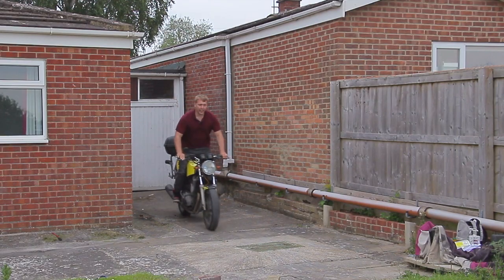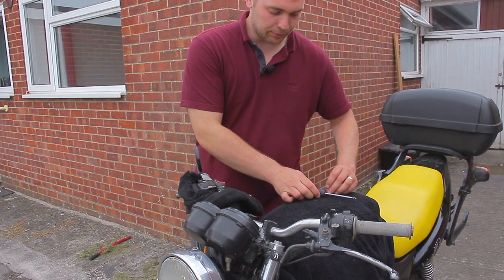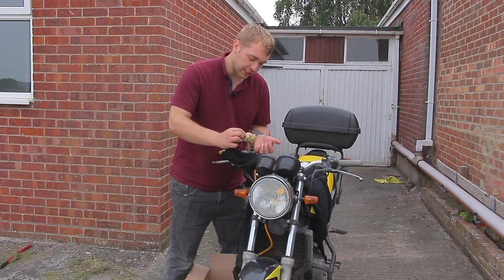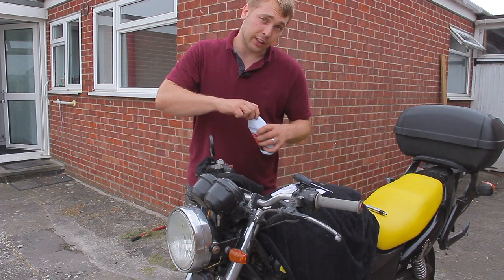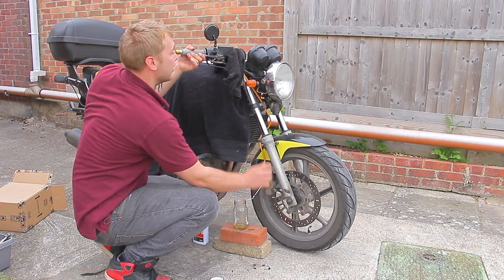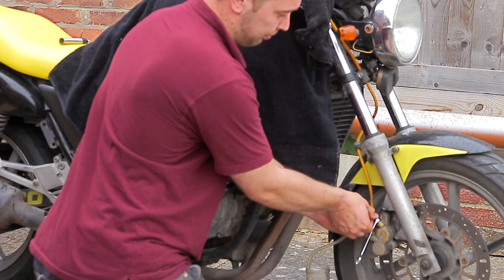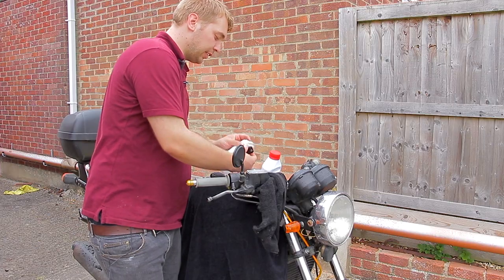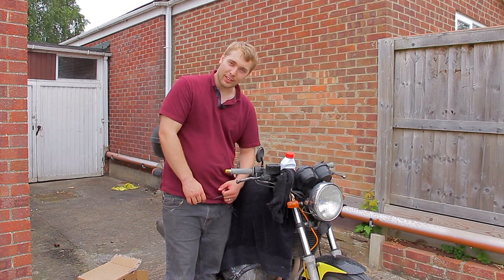CB500 Brake Fluid Change